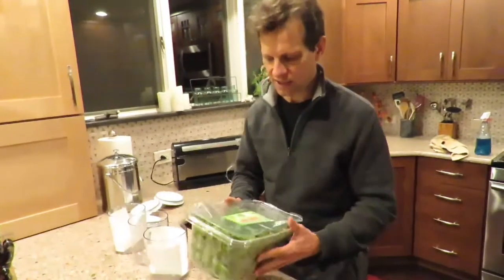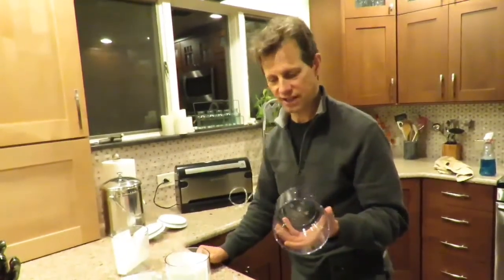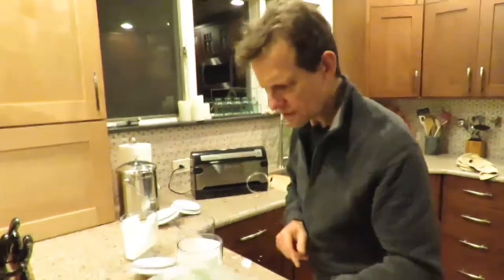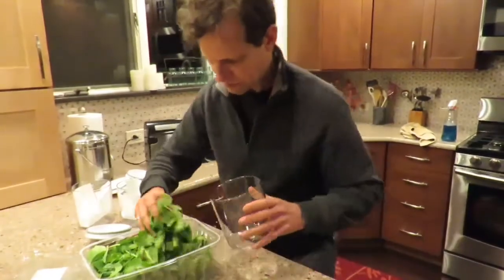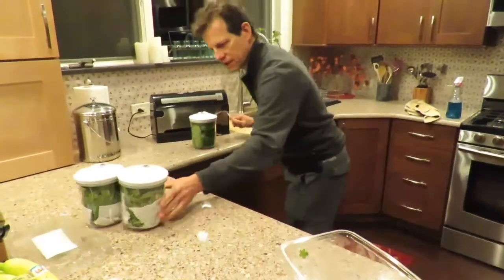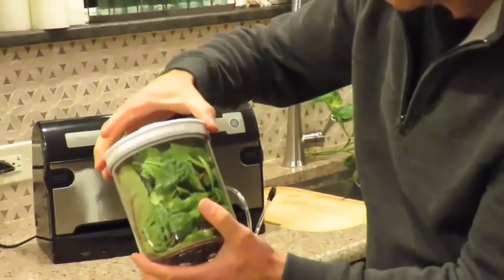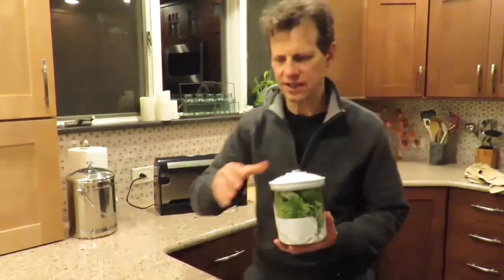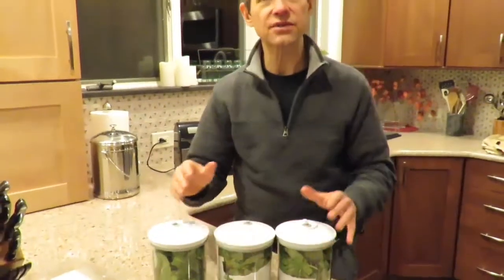Food Preservation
How to extend the life of refrigerated leafy greens. I have discovered the magic of a FoodSaver vacuum sealer, along with the vacuum-sealed containers!